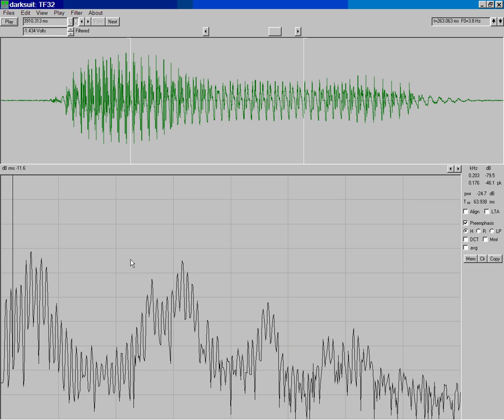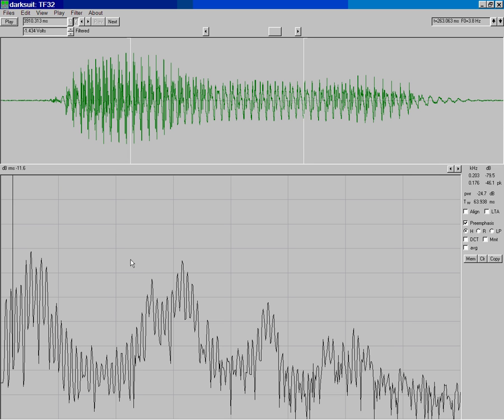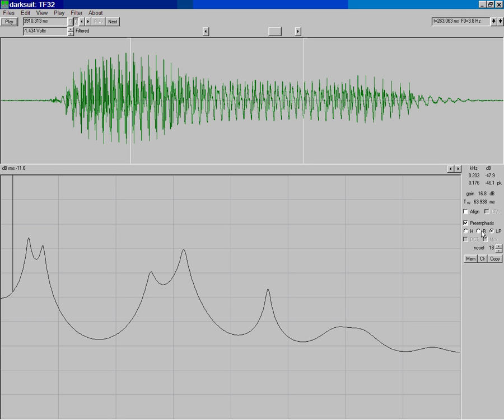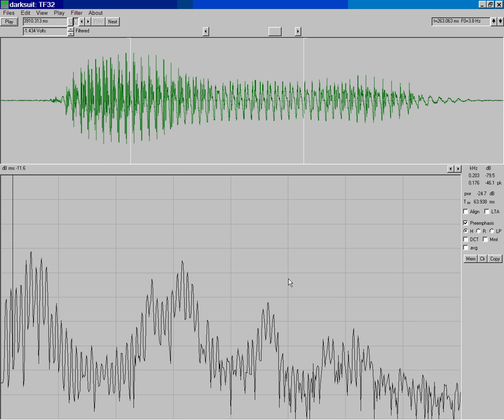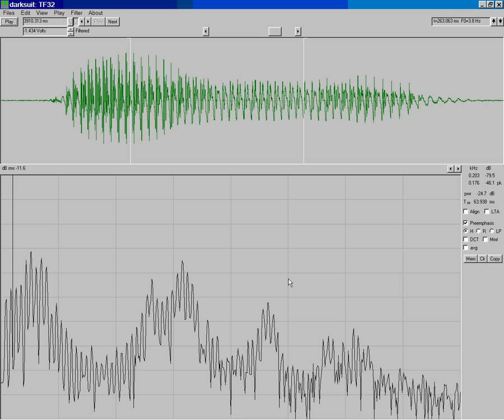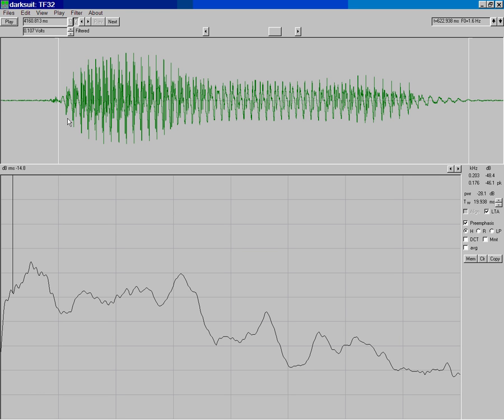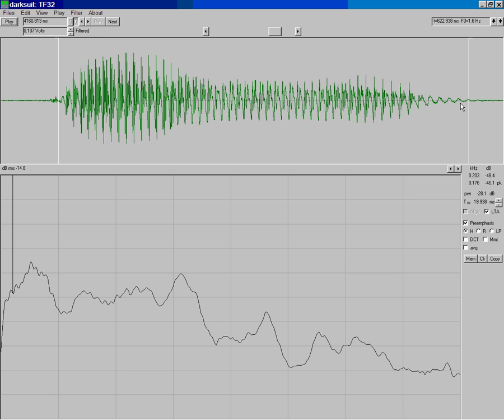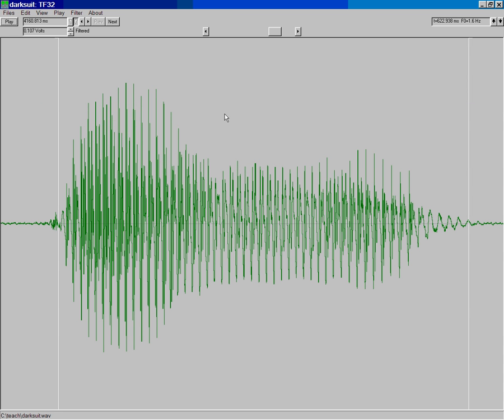Tasko Speech Lab: TF32 Spectrum Display Part 2